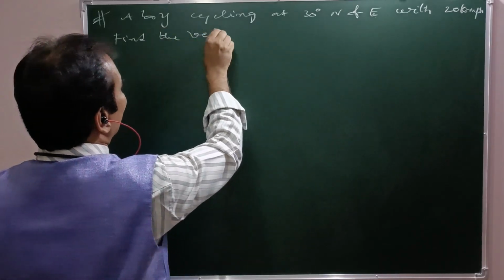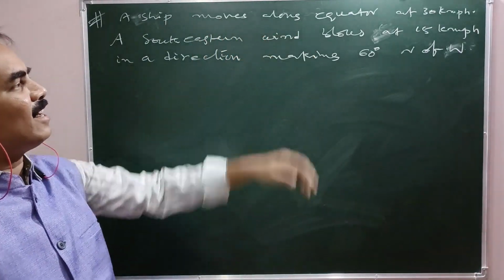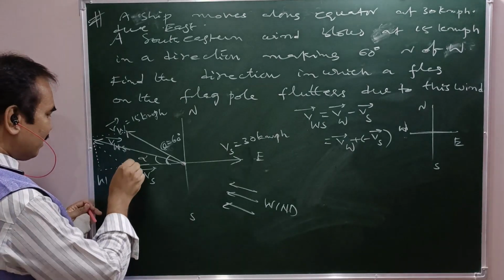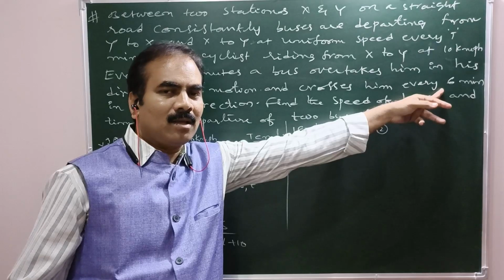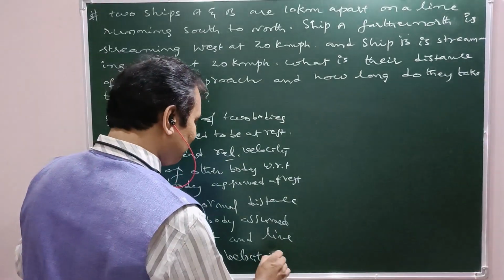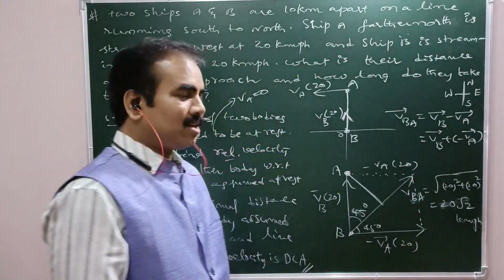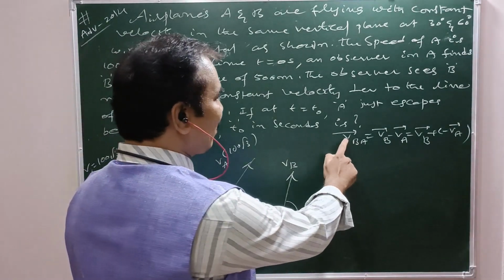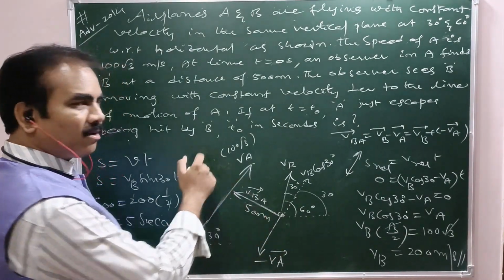MOTION IN 1D:18 ADVANCED NUMERICALS ON RELATIVE VELOCITY(NEET/JEE MAIN & ADVANCE)